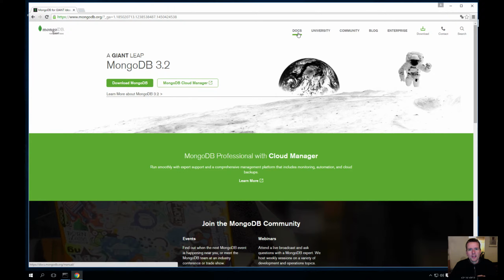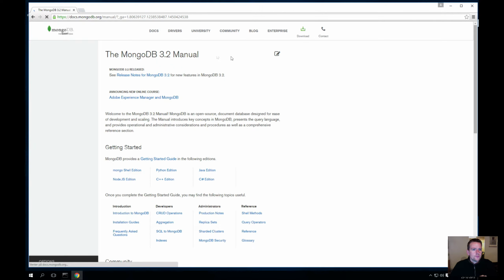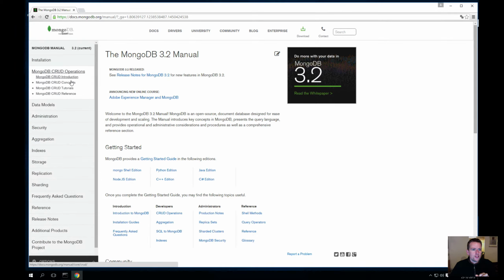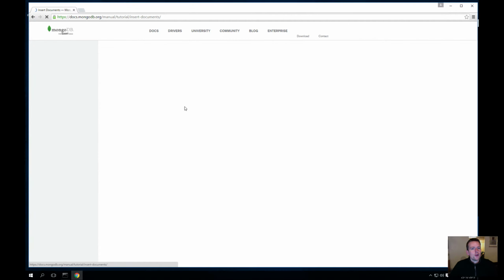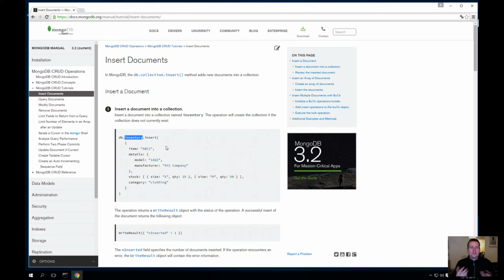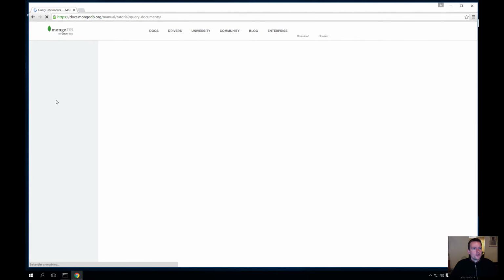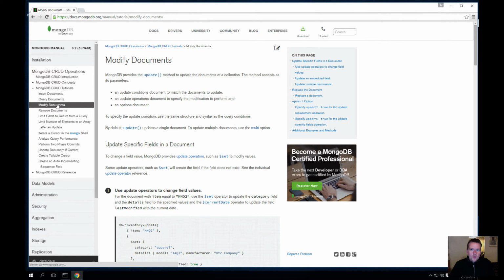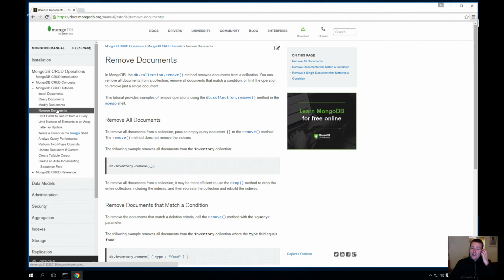JS Web apps - Mongo exercise 1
A small get started exercise:
Model something from real life in the mongo db.
Example (Car):
{ color: “blue”,
  year: 2001,
  type: “Opel”,
  doors: 2,
  owners: [
   {name: “Bill”, age:22},
   {name: “Rob”, age: 66}